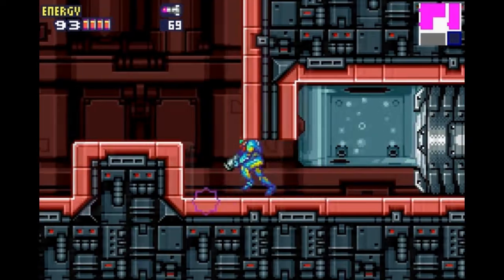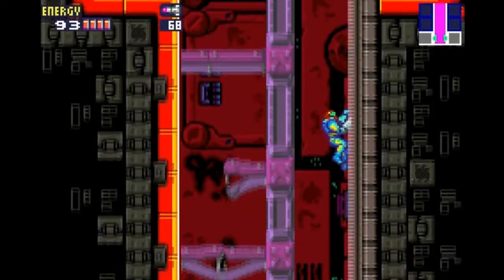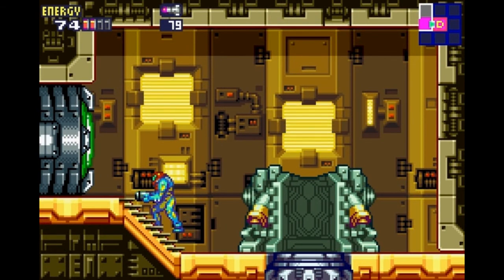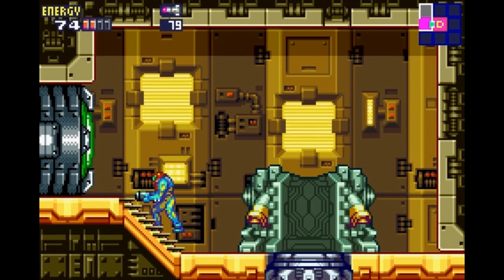Let's Play Metroid Fusion (Part 5) - Locked Doors Galore!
Locked doors EVERYWHERE!